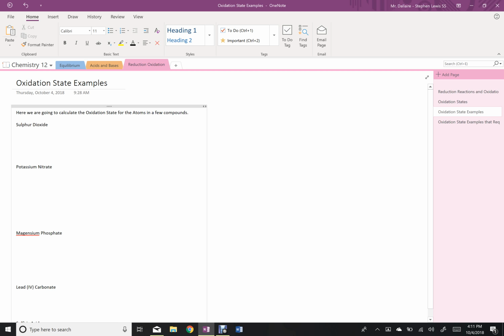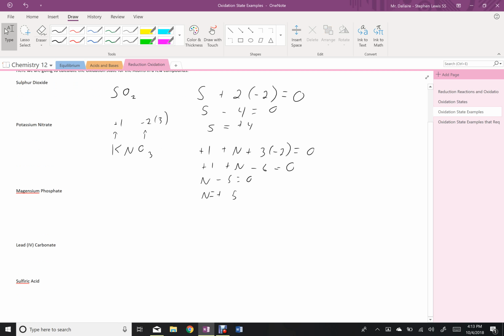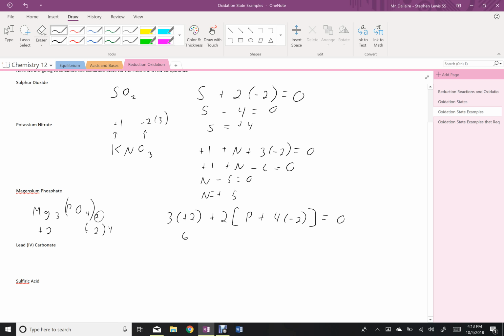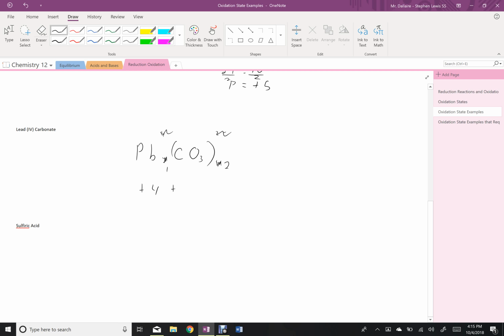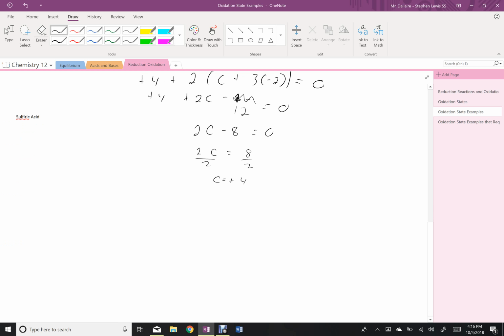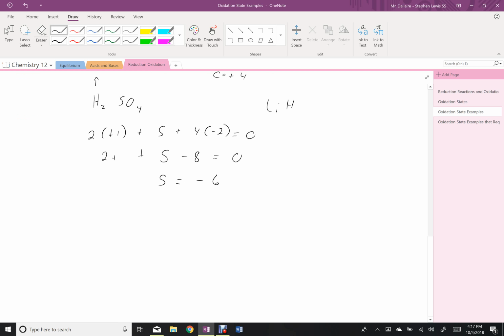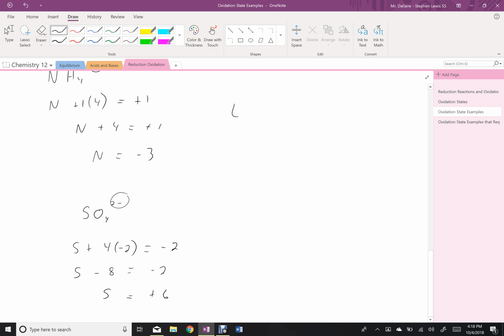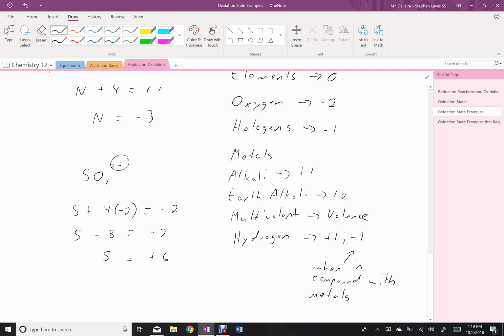Oxidation States Numerical Examples